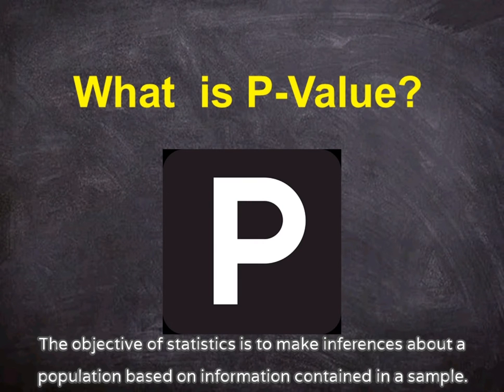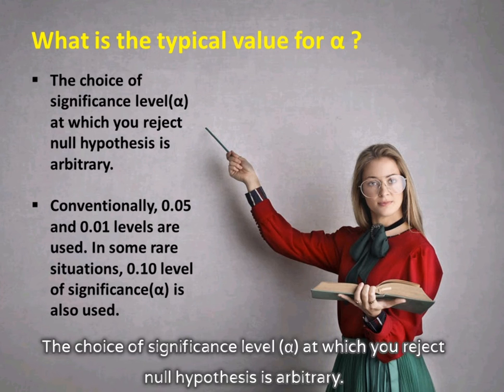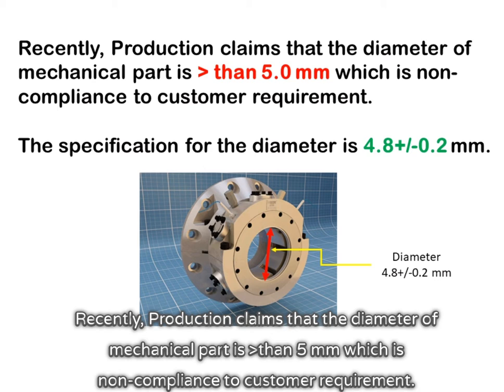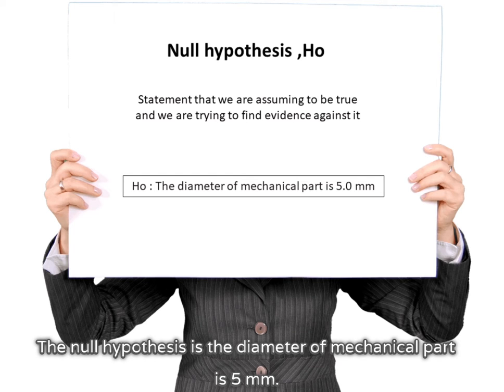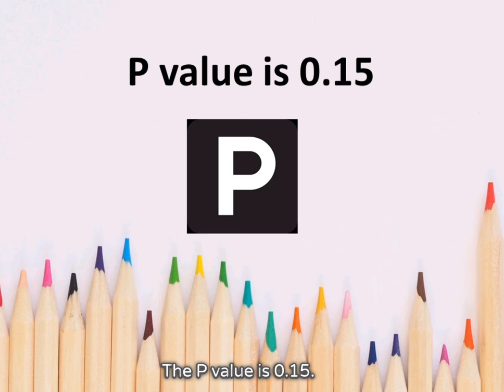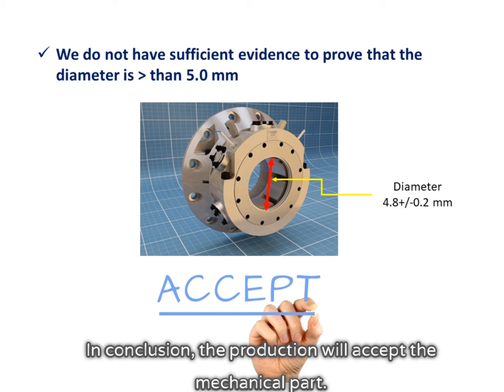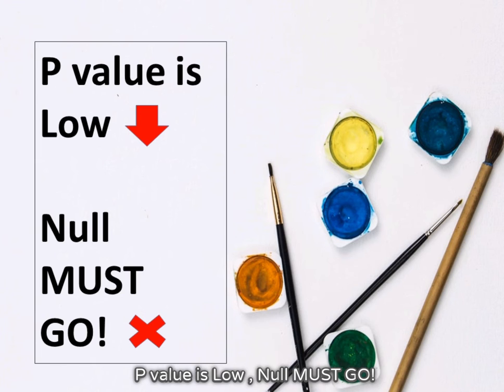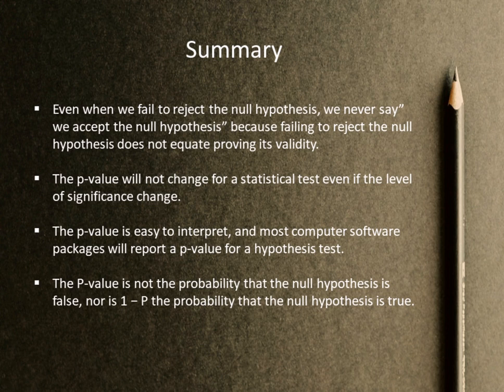Understanding P Value. What they are and how to interpret them?